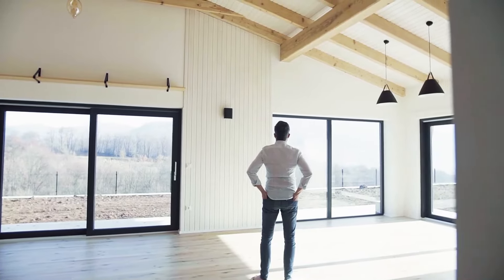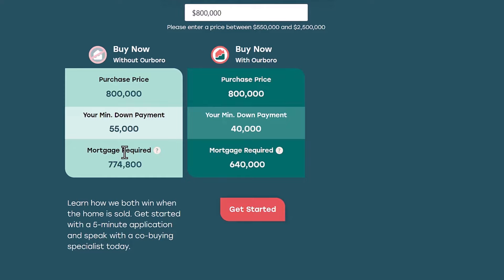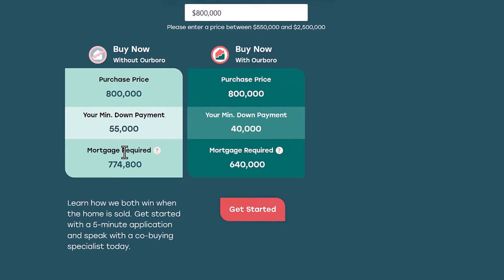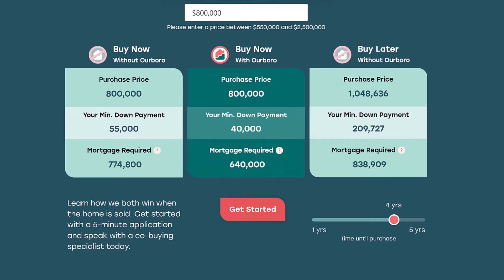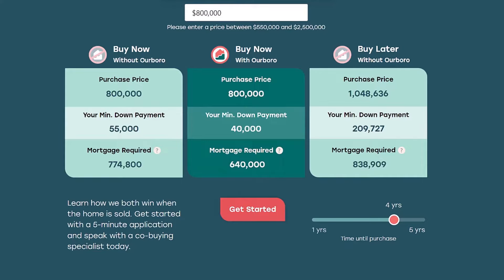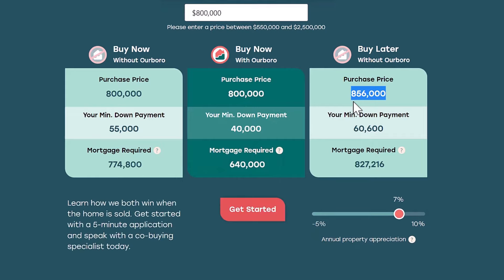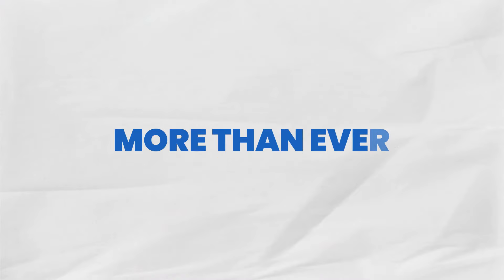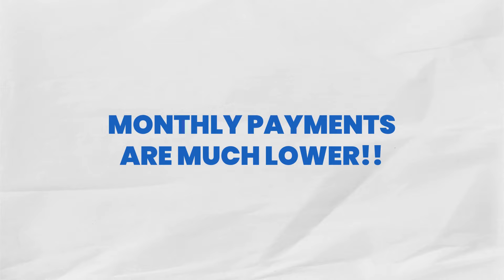Can THIS Calculator UNLOCK Your Home Ownership Dreams? 🧮😳🏠 (MUST WATCH)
Discover the potential of shared equity financing in helping you buy a home sooner than you think! In this video, I will guide you through a powerful calculator that can show you if shared equity is a good option for your situation.

 Learn how shared equity can lower your mortgage amount, make homeownership more accessible, and grow your investment.

Don't wait any longer to get into the home of your dreams – explore shared equity today!

✅ Markets Served: Greater Toronto Area; All Ontario Regions
🏢Address:
5780 Timberlea Blvd, Unit 106
Mississauga, ON
L4W 4W8

📢 Our Motto:
Get a Better Mortgage.
''We're here to help first-time homebuyers, mortgage renewals, refinancing, and more.''

🔍More About Lorne Andrews (Principal Broker)
''Working for you, not the Banks''
As a home loan strategist, my role is to help you architect a custom home loan solution that meets your short-term and long-term goals. With access to over 50 lenders, we can provide you unbiased advice and create a financing strategy that allows your mortgage to work for you instead of you working for it ultimately giving you financial peace of mind.